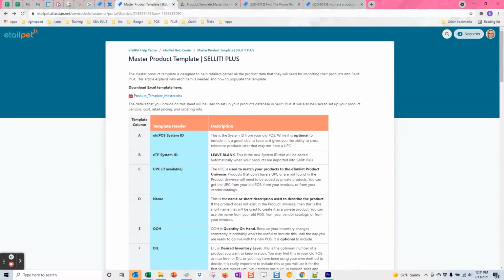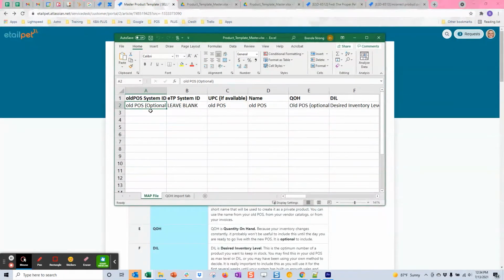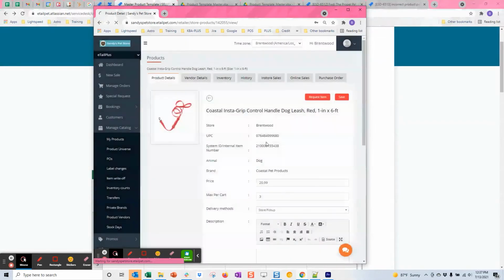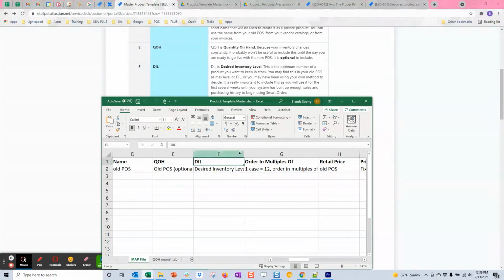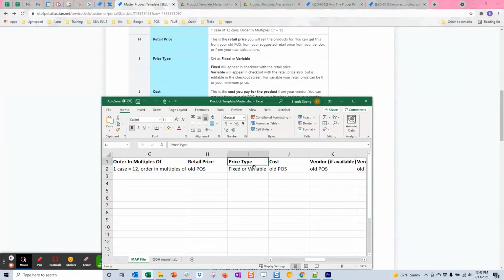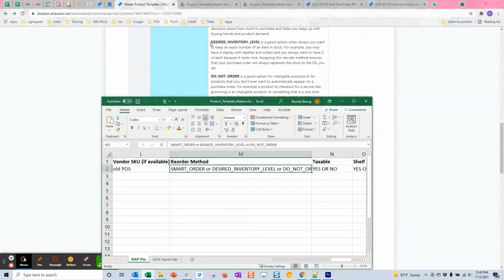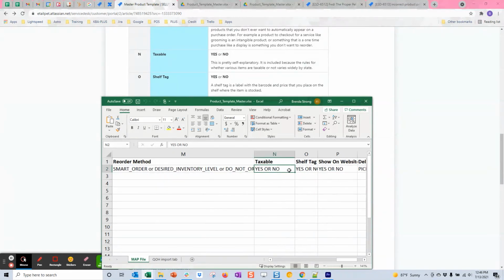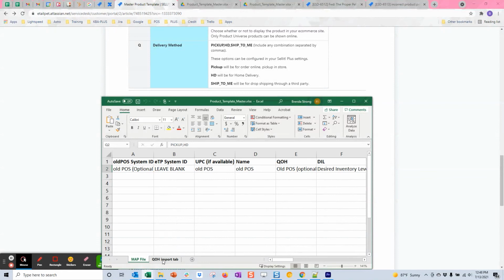Master Product Detail Template | SELLIT! POS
This video explains how to use the master product detail spreadsheet to map all of your product data for Sellit! Plus cloud-based POS software for independent pet retailers.